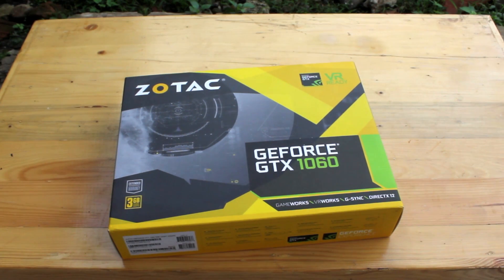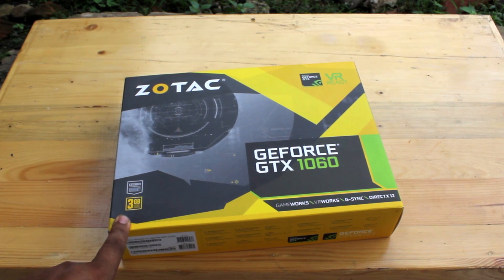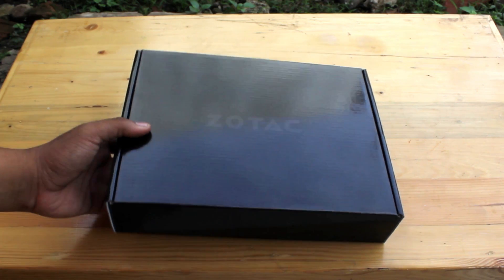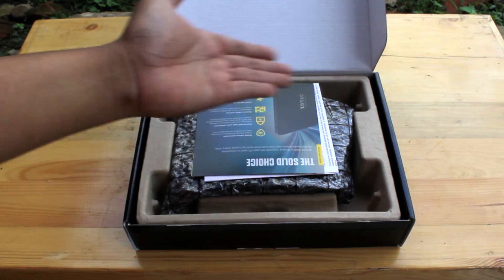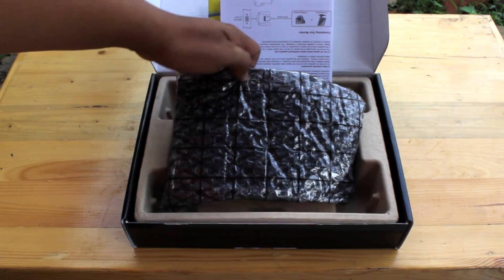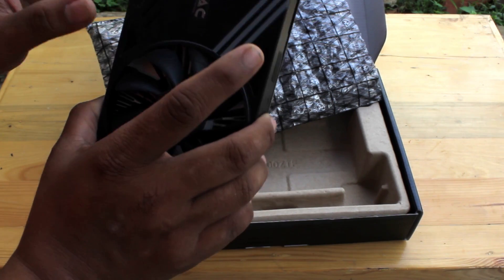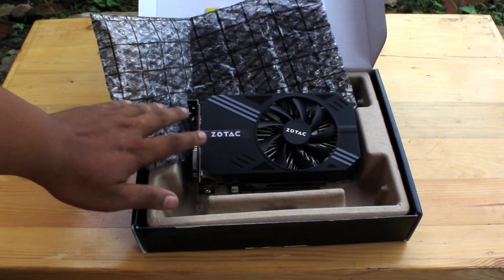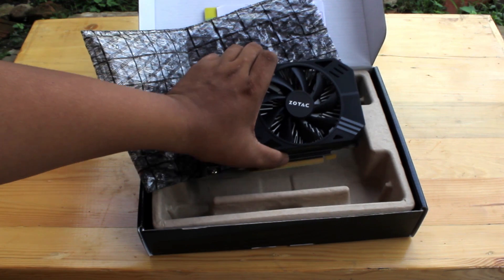YS ART!! Unboxing GTX 1060 3GB ZOTAC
Yuk pakai Pengen kaos keren seperti di video
Mau beli Tshirt keren dari Kepotekno?

Try the best VPN ever for free :
shorturl.at/fjABG

shorturl.at/sKQS4

Subs this!!

Blender Eevee test files :
Mr. Elephant